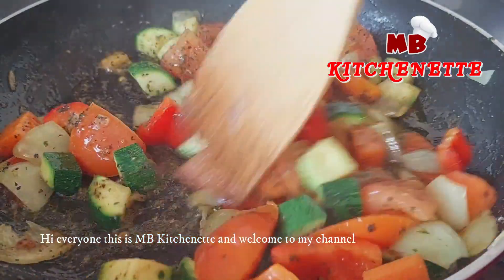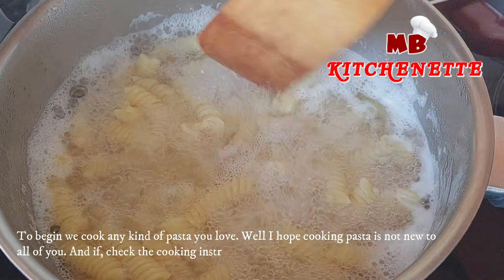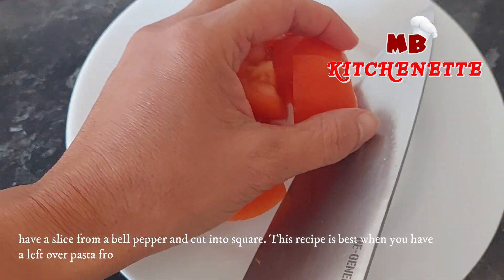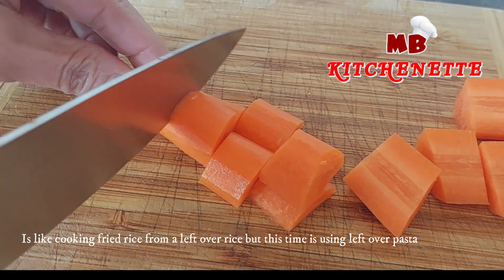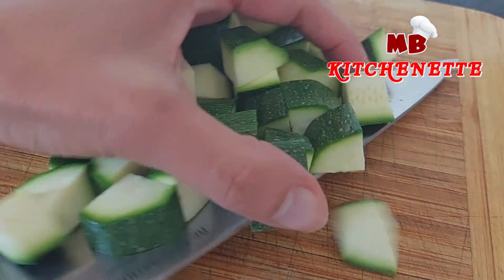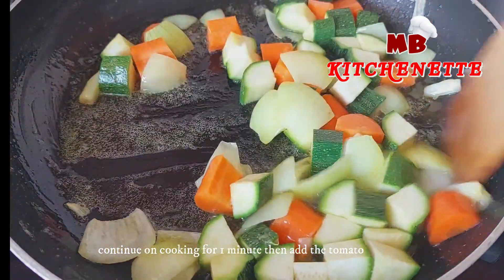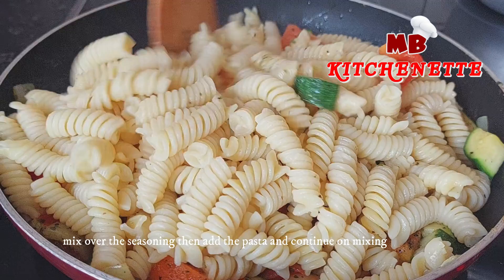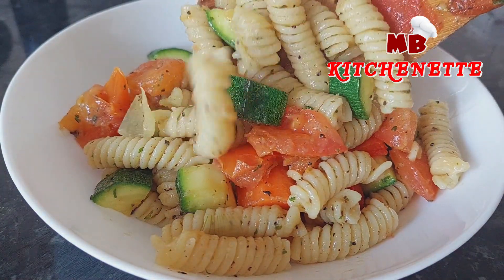Pasta Primavera! 15 Minutes Vegetable Pasta! Top Best Pasta Recipe! Try it, your family will love it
Here are some of few we offer
- Good Grips Elektrogrill und Panini Pressbürste
- Lodge Emaillierter Dutch Oven, 6 Qt, Flieder
- Razorri Elektrischer Teebereiter 1,7L;
- 3-Tier Spice Rack and Dish Rack,
- silicone kitchen utensils set
- Umite Chef Küchenutensilien-Set, 24-teilig, antihaftbeschichtet,
- Gemüsezerkleinerer, professioneller Zwiebelzerkleinerer, multifunktionaler 13-in-1-Lebensmittelzerkleinerer
- WISELIFE Abtropfmatte, super saugfähig, große Abtropfmatte für Küchentheke

👍 Rate the video! 👍 It is pleasant and important for me to develope the channel!
The recipe will be saved in your profile! Thanks very much!

MB Kitchenette recipes - cook healthy!